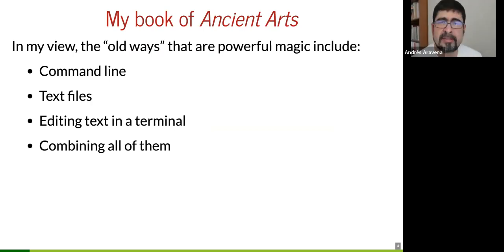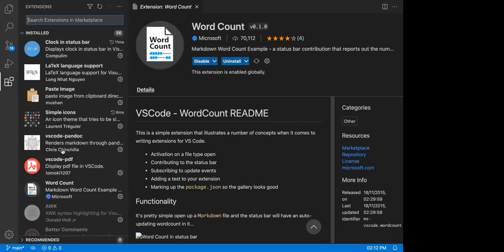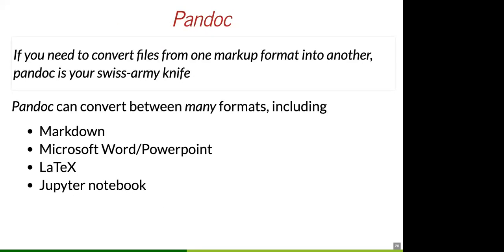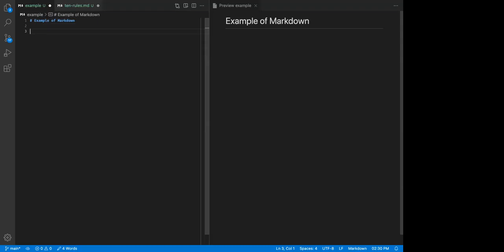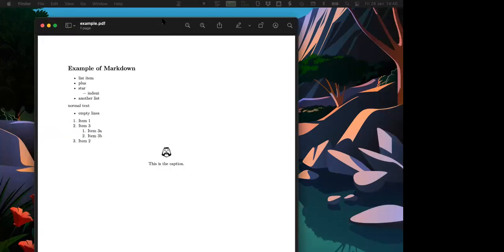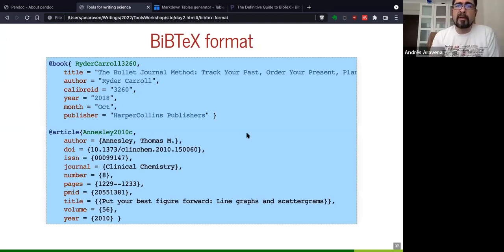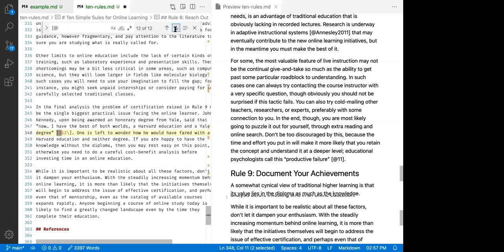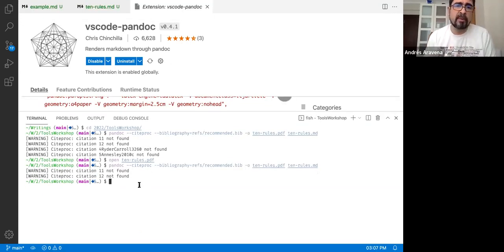Tools for writing science. Day 2: Writing Markdown in Visual Studio Code